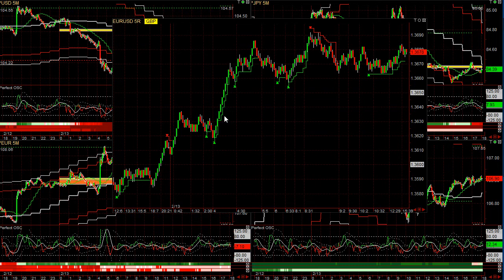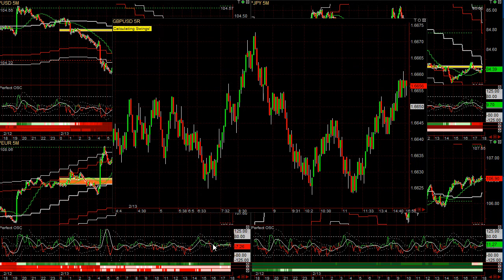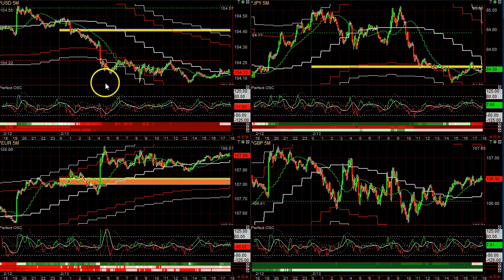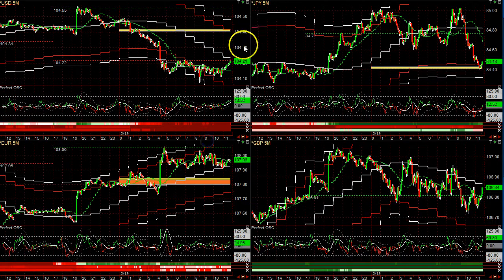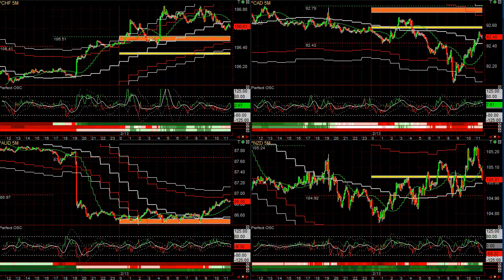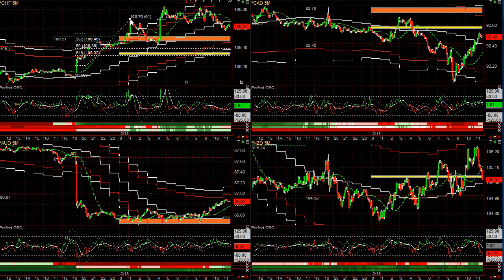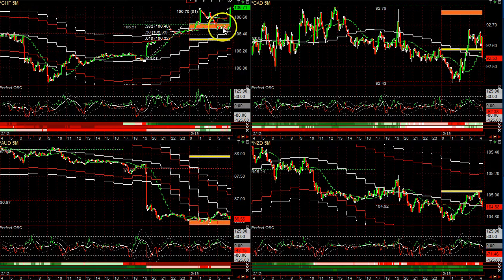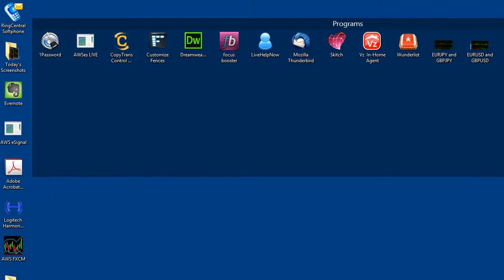Forex Blog - 3 Step Easy Forex Trading System - February 13, 2014